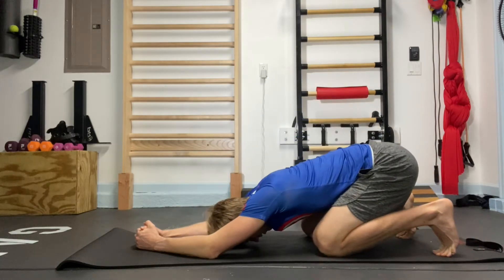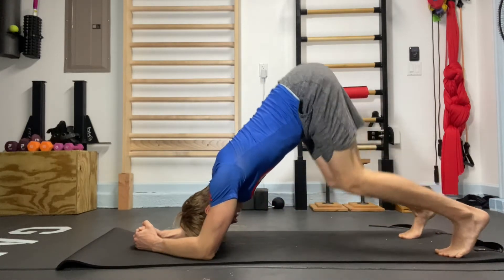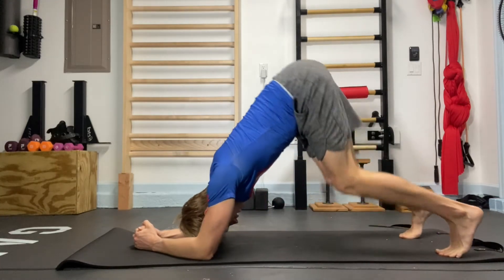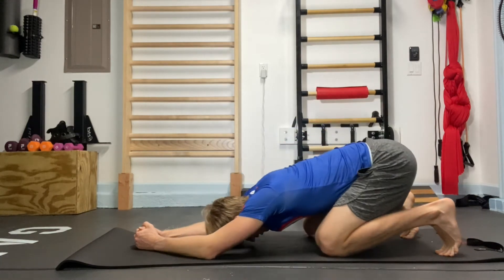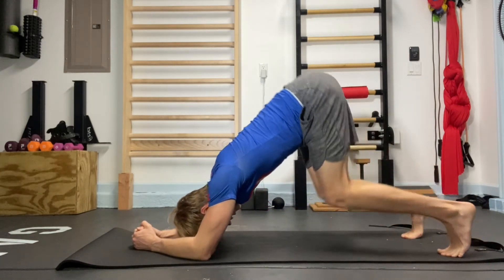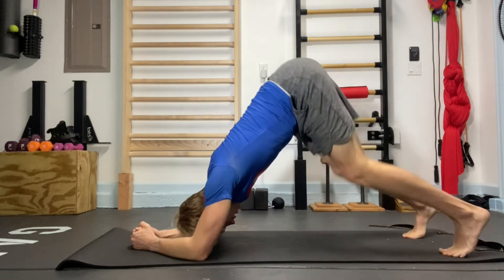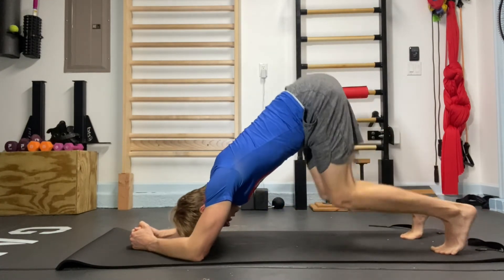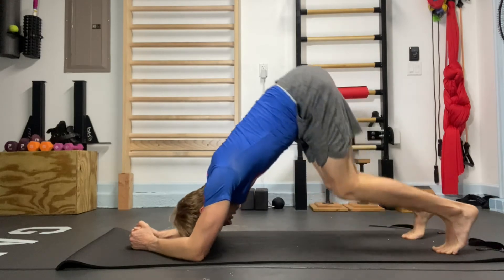Headstand Prep Episode 3: Child's Pose to Pike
Similar to the "Dolphin pose" from yoga, child's pose to pike is a great dynamic mobility exercise to develop length in the back and hamstrings as well as strength in the quads, shoulders and back. It makes for a great prerequisite for the headstand.